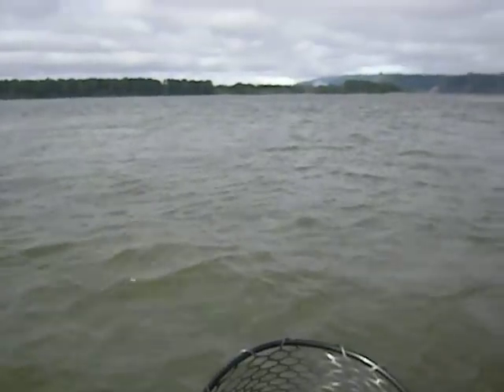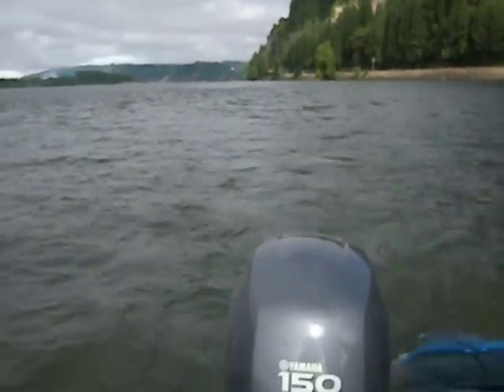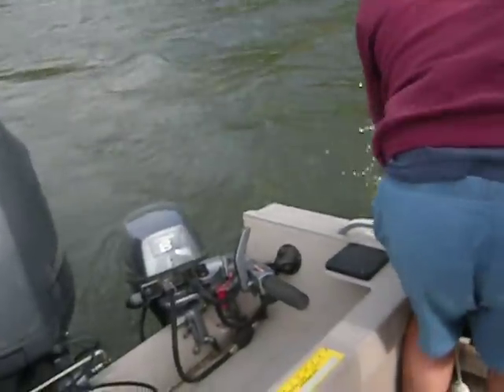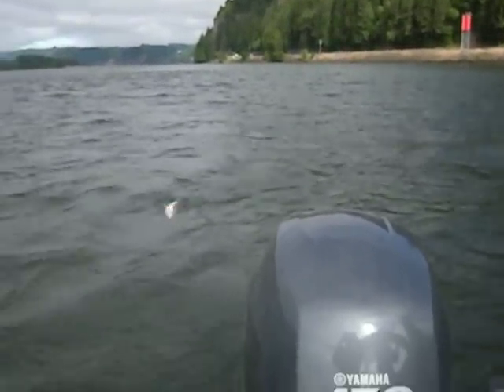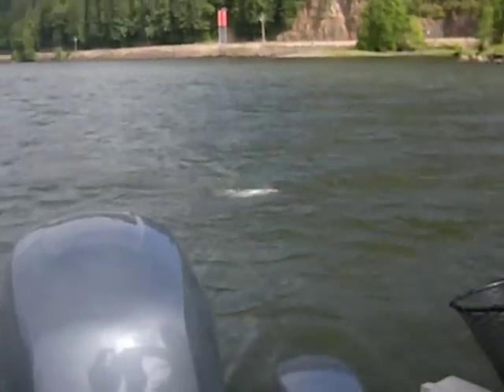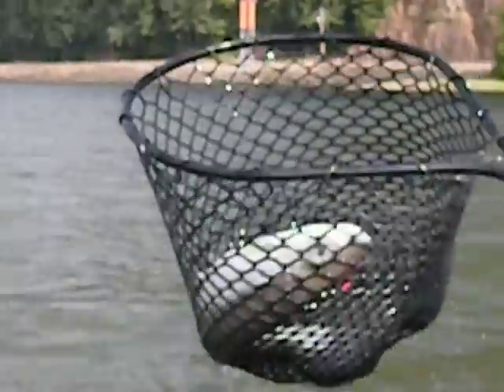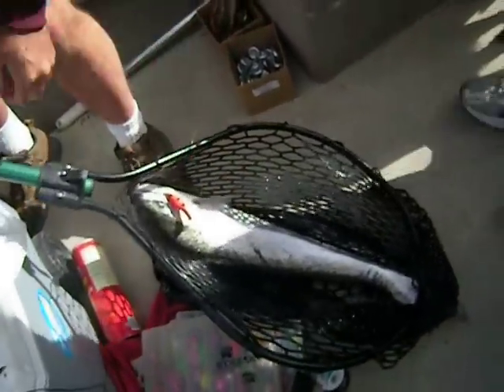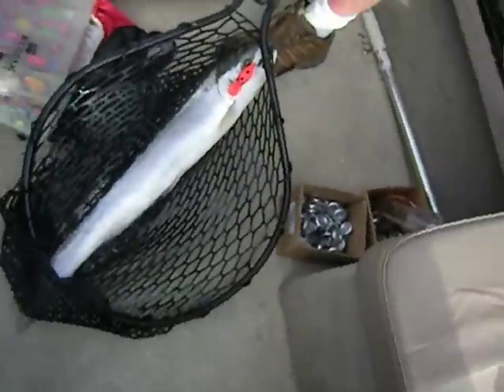Bob's first Columbia River steelhead 7/15/10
Although I catch more than enough summer steelhead bank fishing the Columbia, I haven't really fished them out of a boat in the Columbia.
So we were in the experimental stage fishing areas we haven't fished for steelhead before and trying some proven gear that I have caught them off the bank.
This one hit the #97 Brad's Wiggler (red with black dots).
Bob also had one other "takedown" that didn't stick on that plug flat-lined 80' off the stern.

The only net we saw fly all day was when Bob hooked this respectable summer steelhead.
Just wished I had had more than 2 hours sleep and not spaced turning the digital camera on earlier when this steelie was fresh and going spastic on the surface.